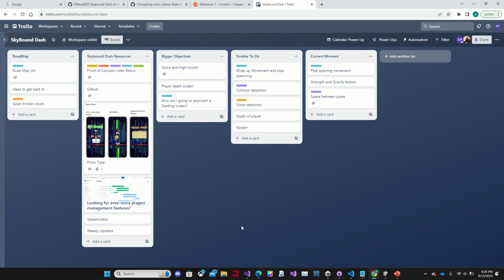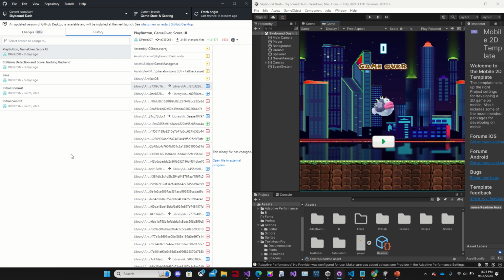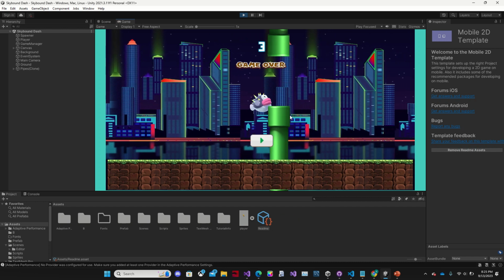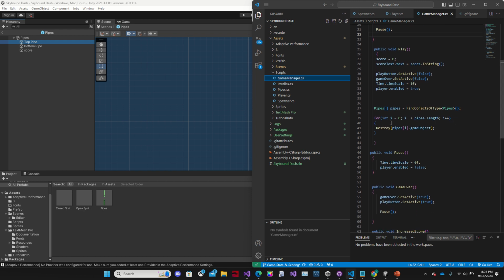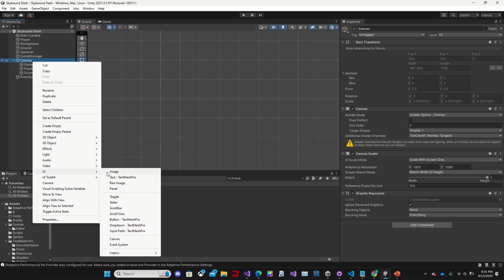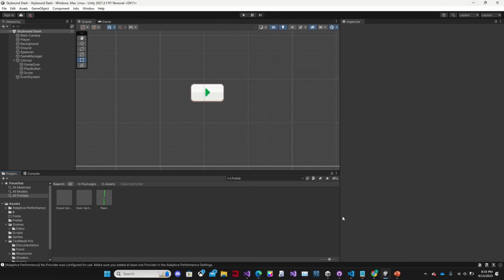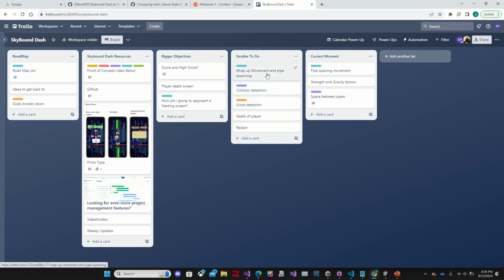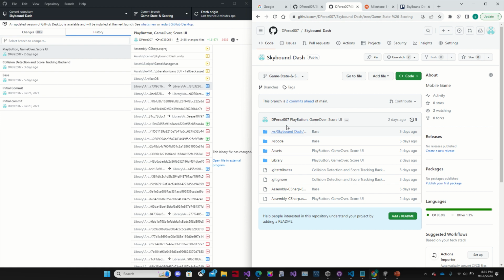Daniel Perez Milestone 1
Skybound dash progress